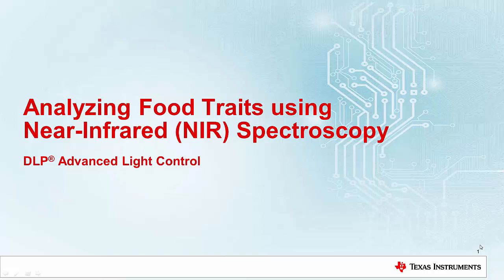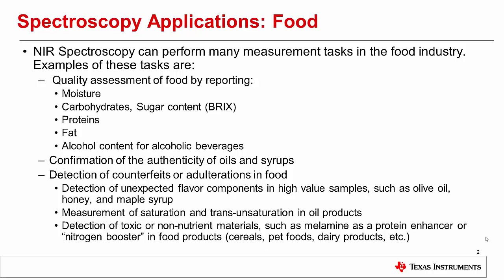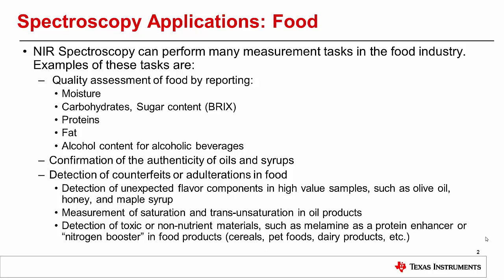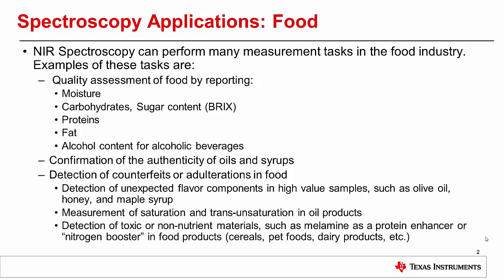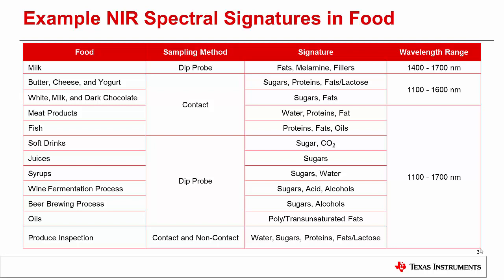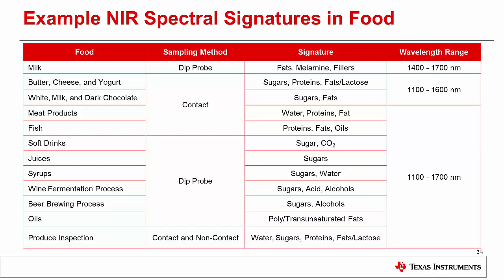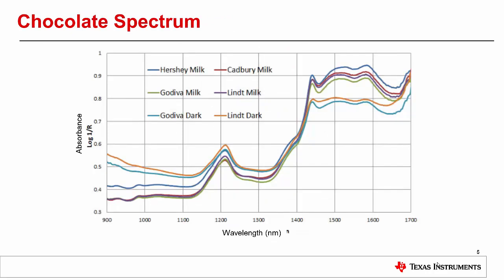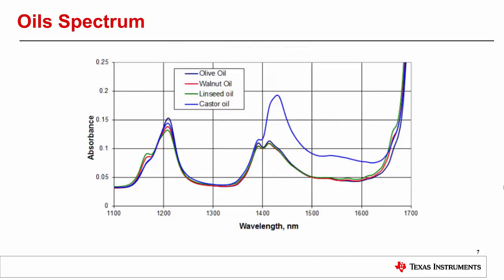Analyzing Food Traits using Near-Infrared (NIR) Spectroscopy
Analyzing food traits using near-infrared (NIR) spectroscopy is provided in
this section, including:

 * Review of food application for spectroscopy
 * Example NIR spectral signatures in food
 * Milk & cheese spectrum
 * Chocolate spectrum
 * Ground beef & bacon spectrum
 * Oils spectrum